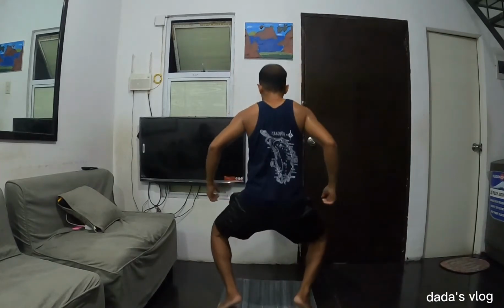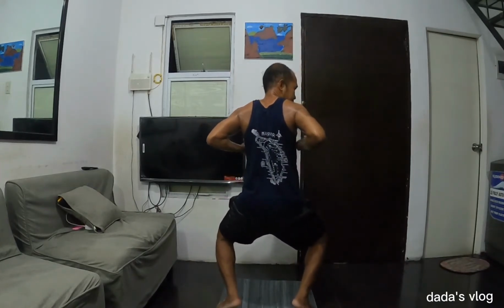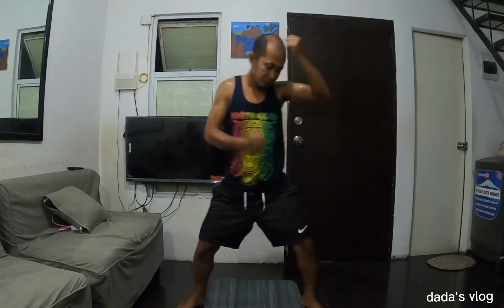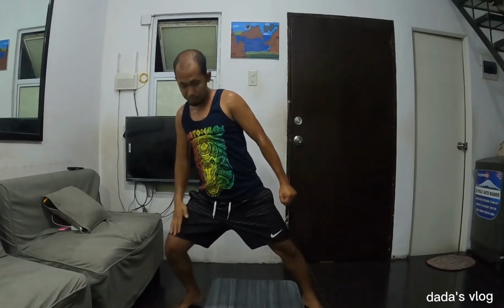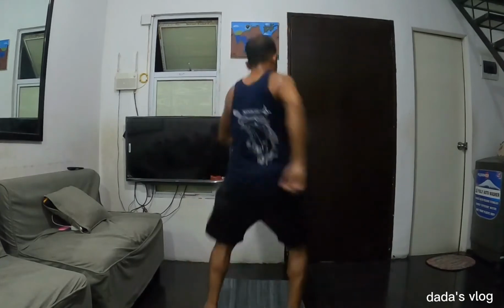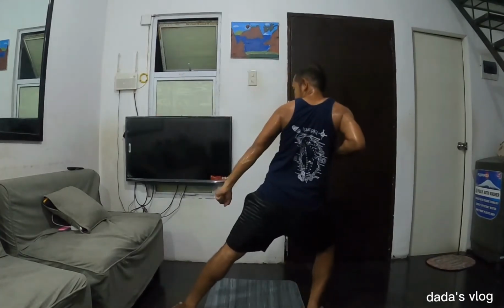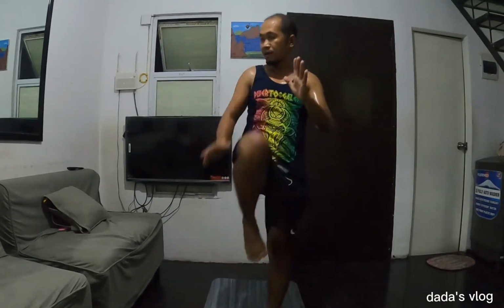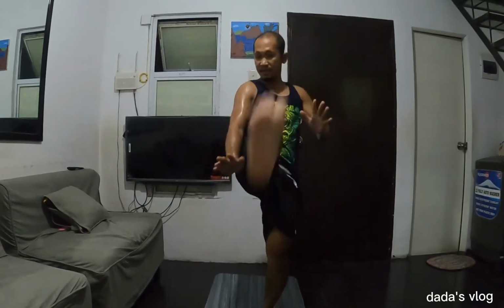ep2 | exercise | papawis sa bahay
yown mga ka dad's basic papawis exercise po eto...
kudos kay ate yashia na nilagyan ng twis pg dating sa pag eedit

thanks mga ka dad's

godbless